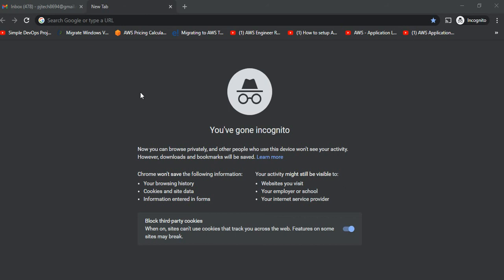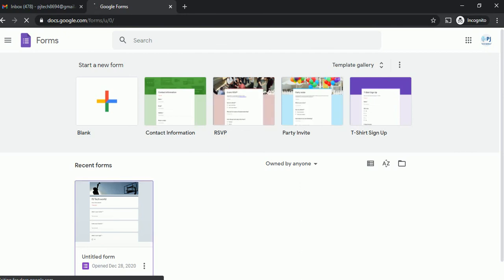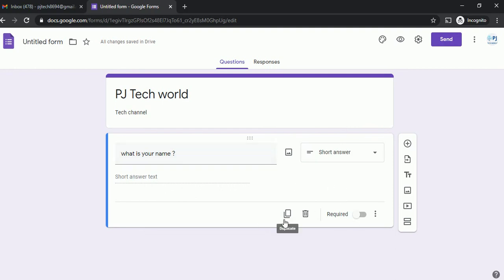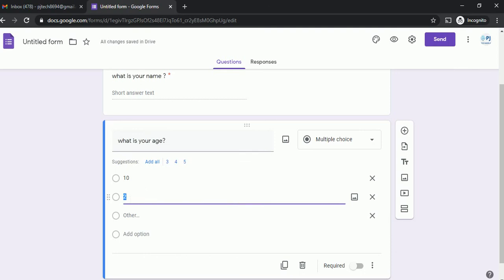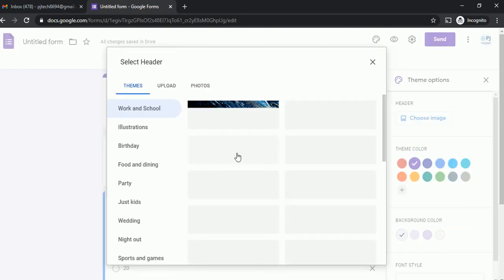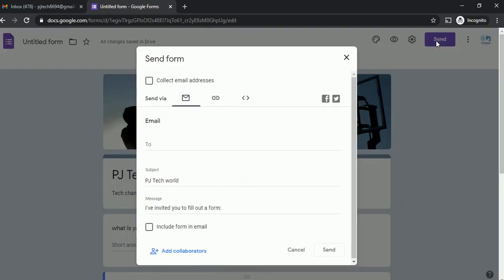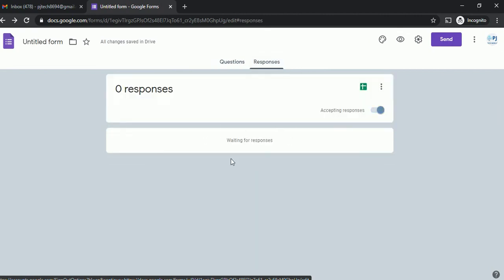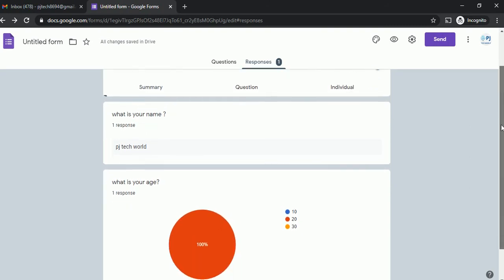How to create a Google form | Google forms tutorials and training| 2020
In This video , i am showing how to create Google form, share and customize with required themes and colors.
Google from is very use full tool for online surveys, quizzes and may more , if your new to Google form please go through this video.